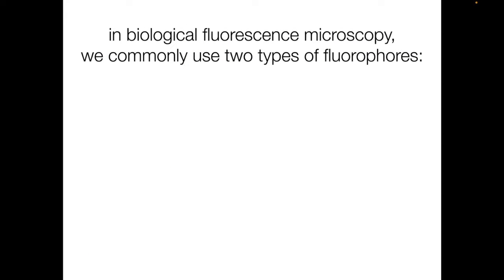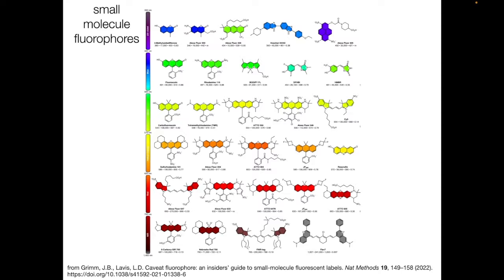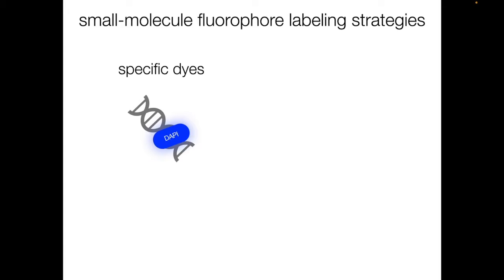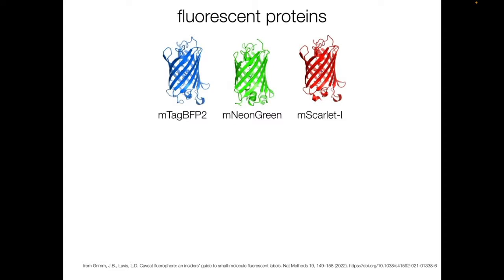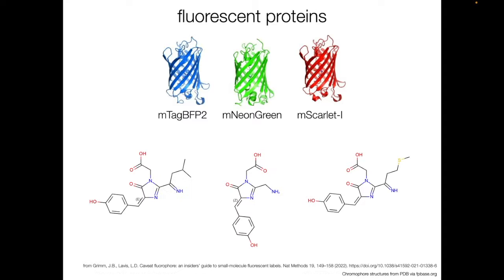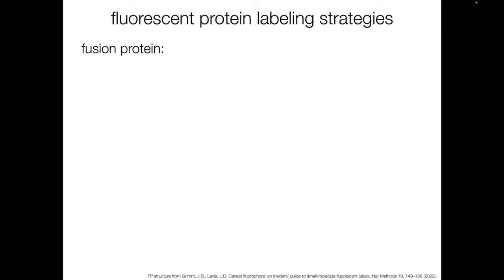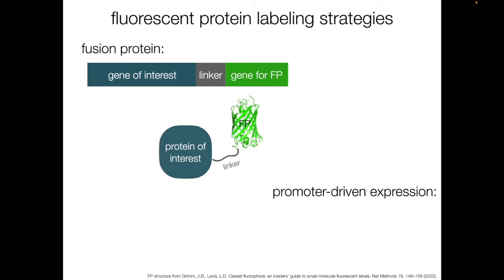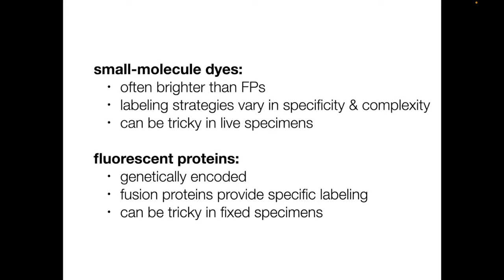Fluorophore Types & Labeling Methods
Anna Jost (Harvard Medical School), for Microtutor (microtutor.globalbioimaging.org)